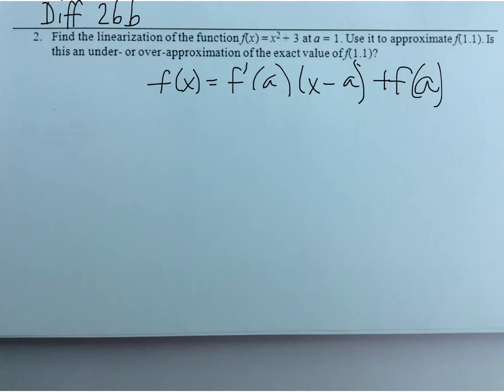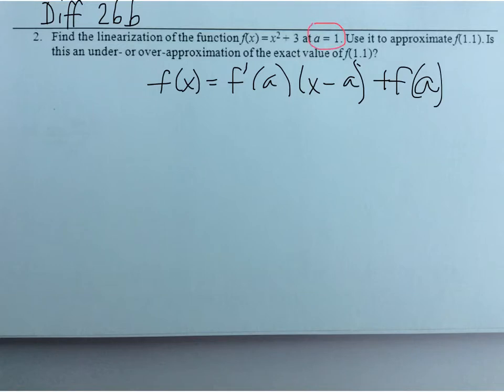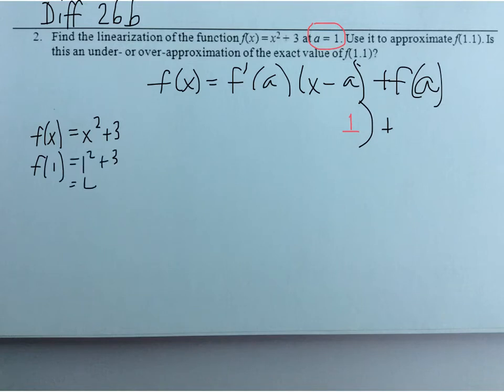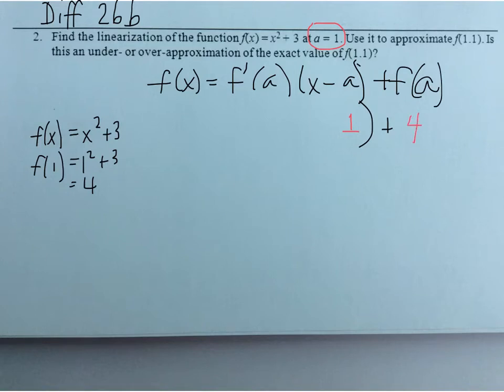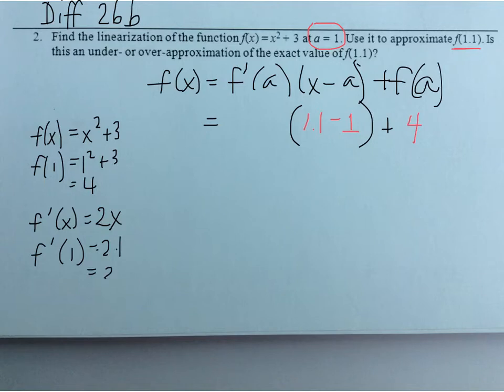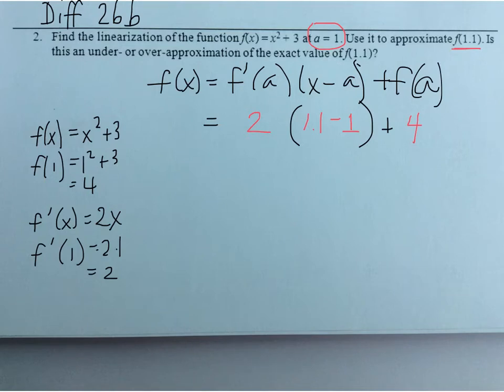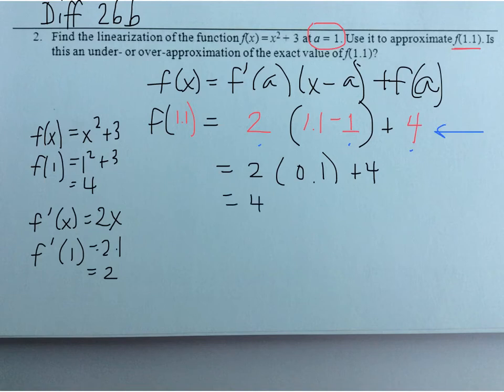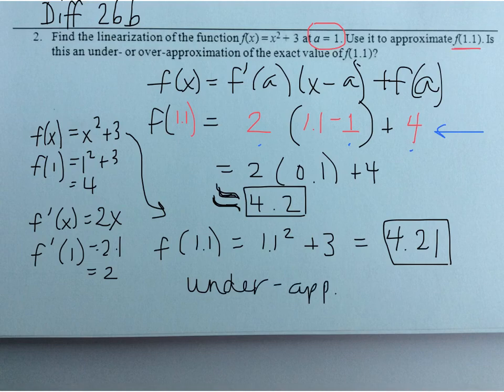differentiation 26b question 2